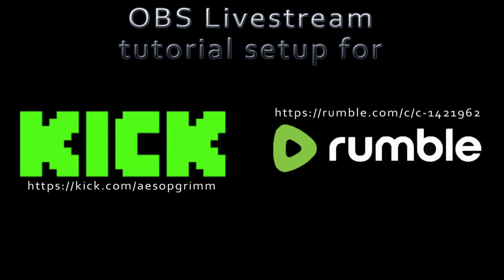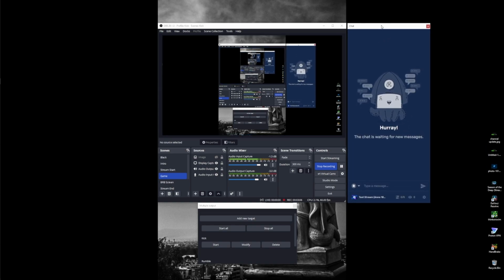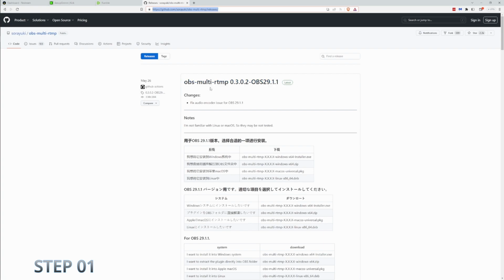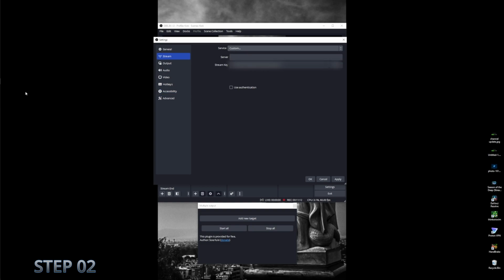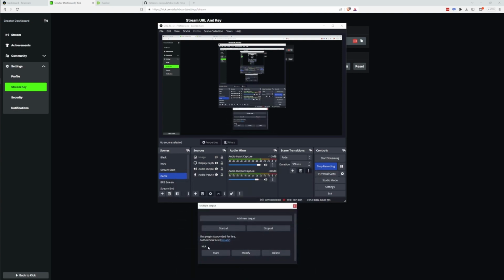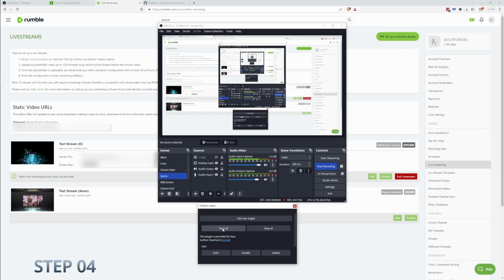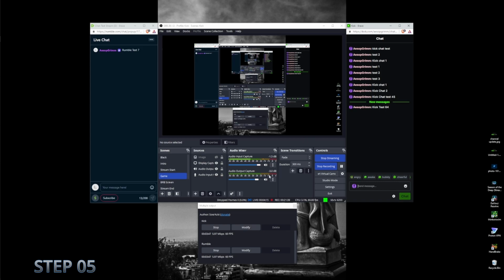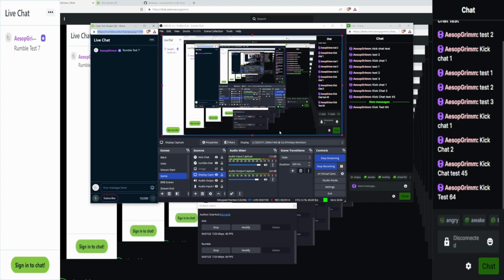OBS Tutorial | Setup simulcast stream to Rumble and Kick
BOOKMARKS
00:00 - Intro and Explanation of problem
6:48 - Step 01 Download OBS multi RTMP addon
9:21 - Step 02 Setup Kick server
13:03 - Step 03 Setup Rumble server
16:54 - Step 04 Streaming test
19:04 - Step 05 Setting up popout chat windows
21:14 - Step 06 How to embed chat into stream as an overlay